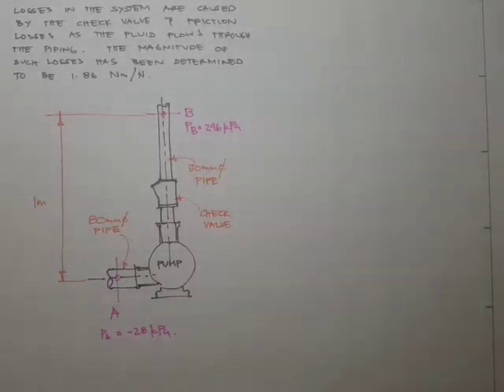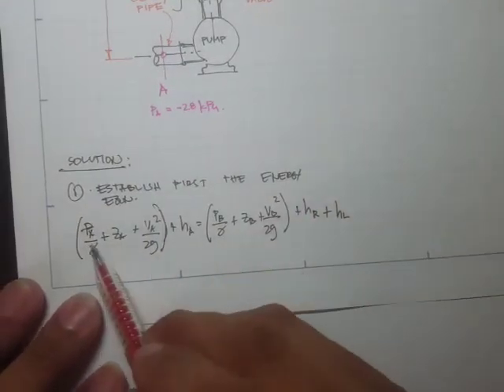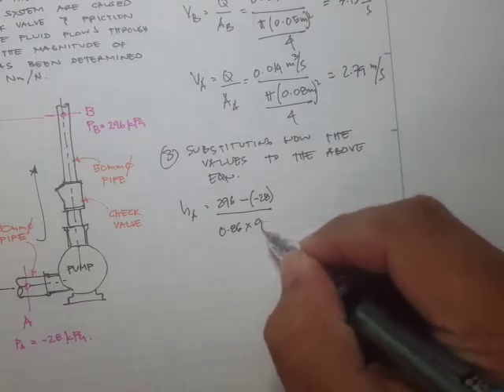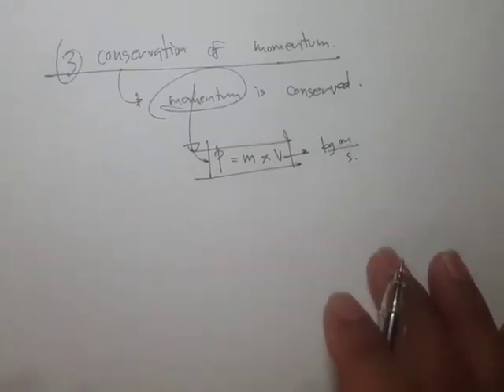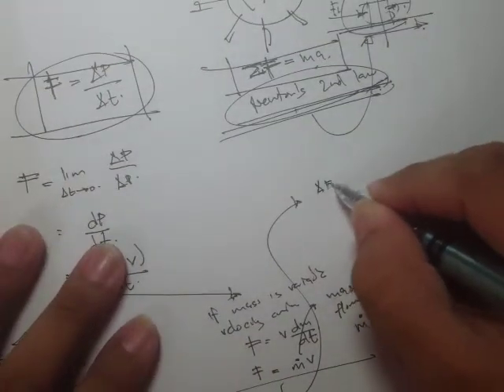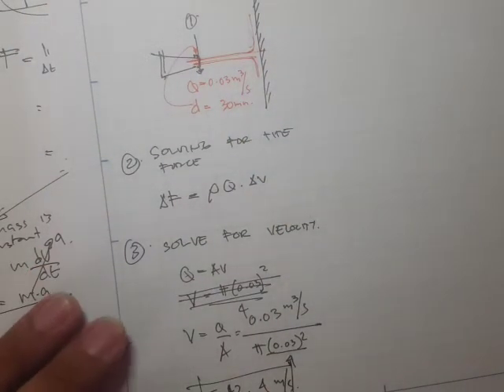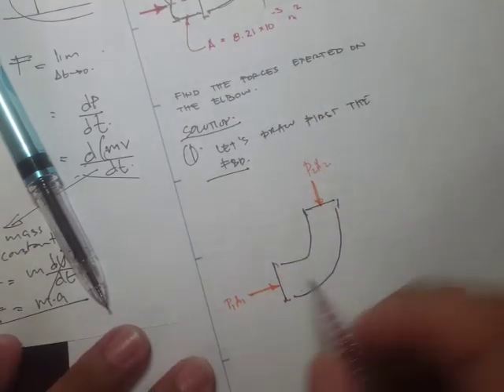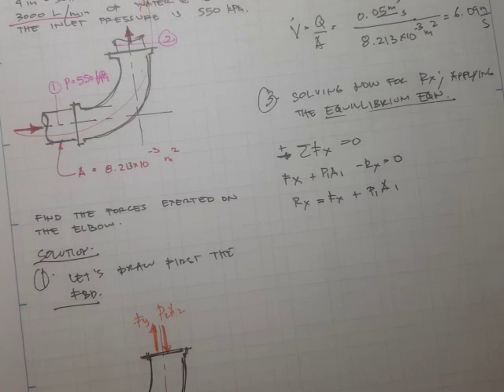ENSC107 - 07C - Conservation of Momentum